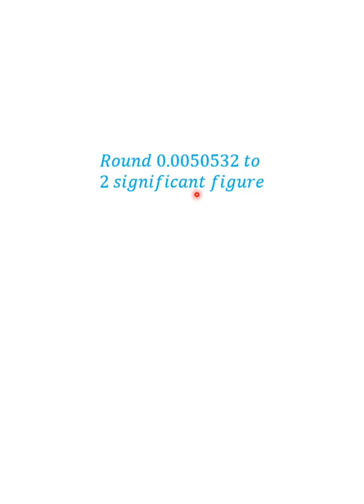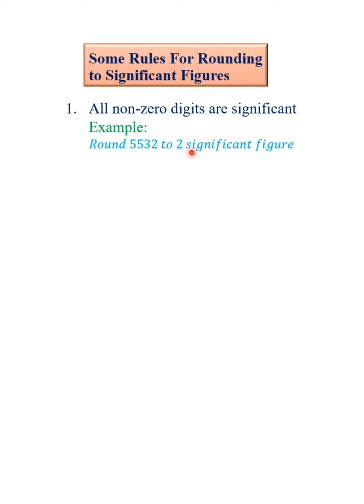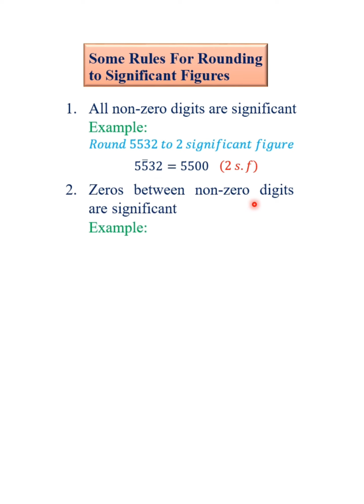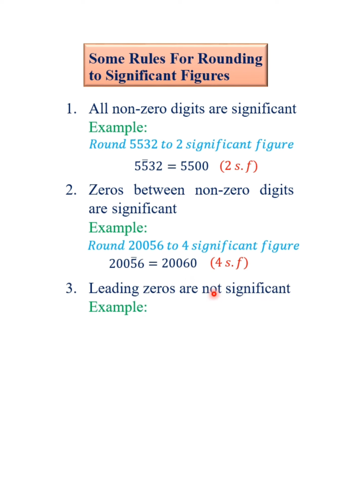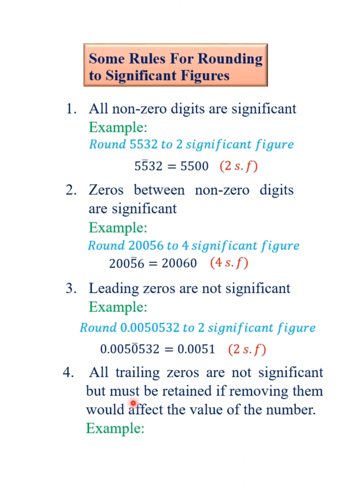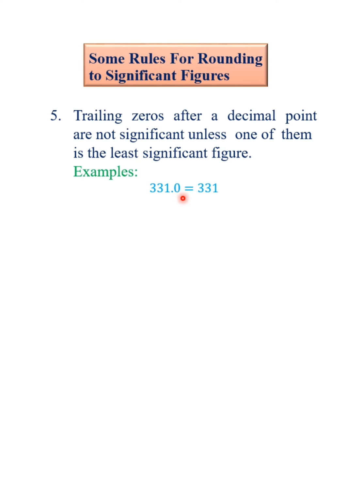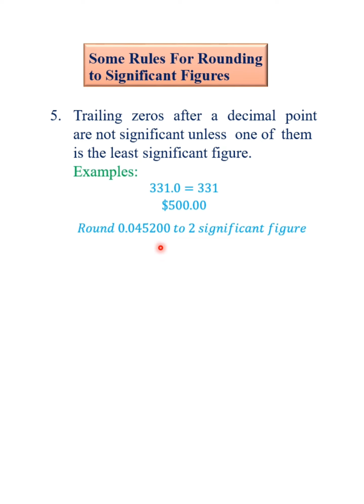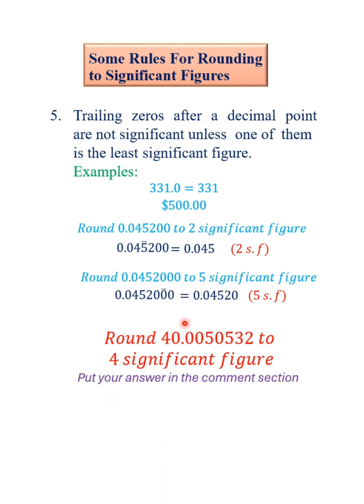Significant Figures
This video explains the different rules for rounding off to significant figures